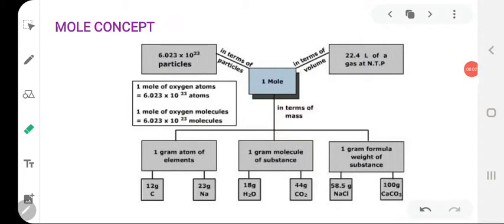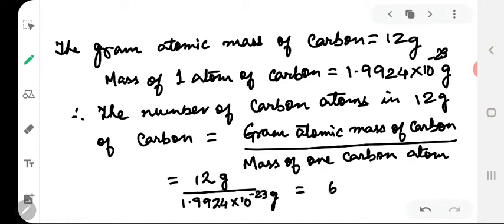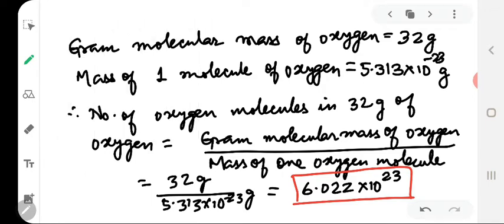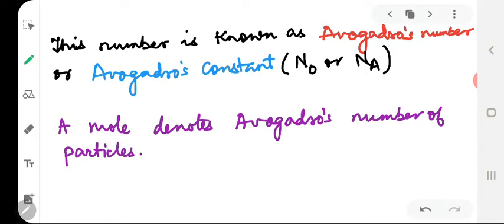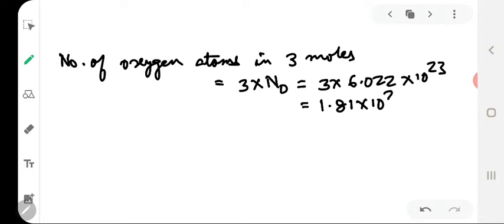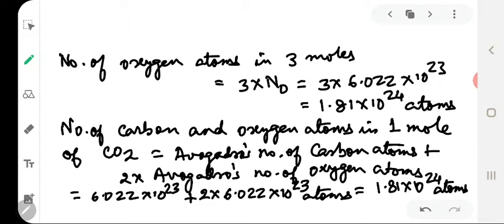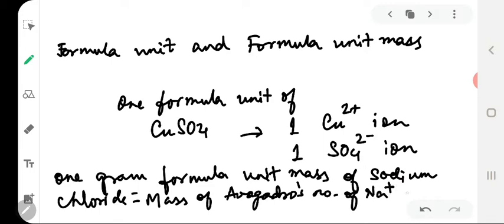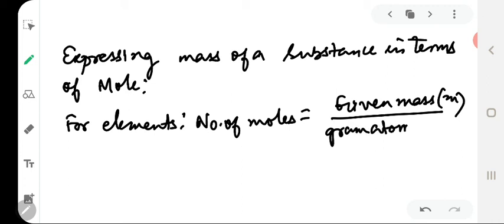Class IX:Chemistry- Mole Concept